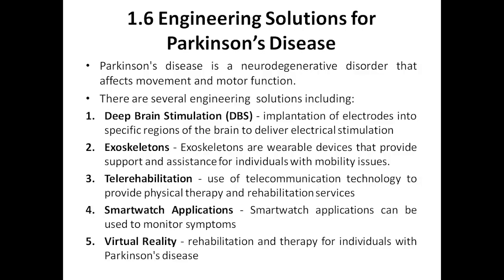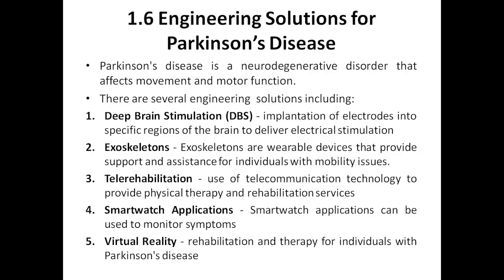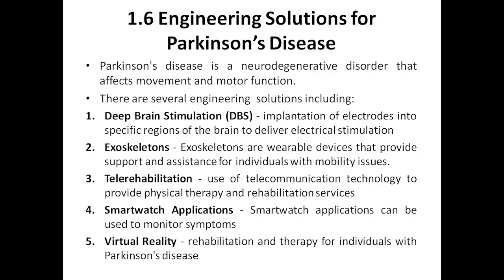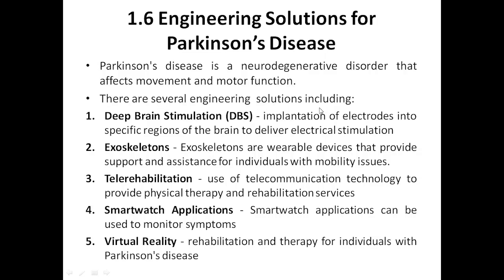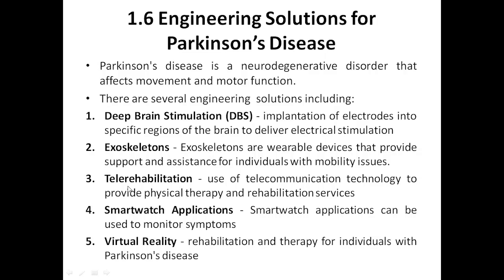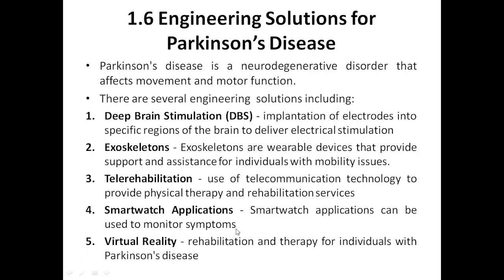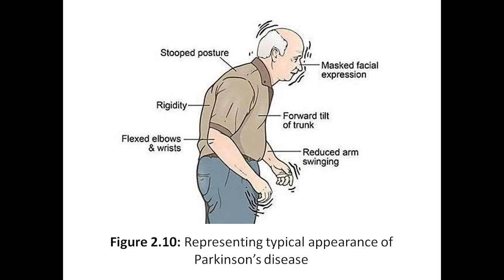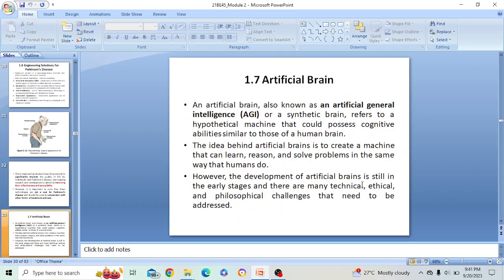Biology for Engineers, Module 3, Engineering Solutions for Parkinson’s Disease#vtu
Biology for Engineers, Module 3, Engineering Solutions for Parkinson’s Disease